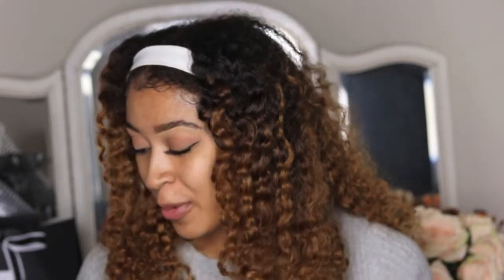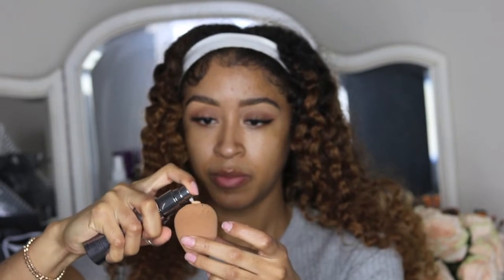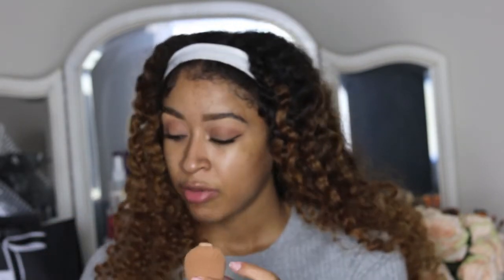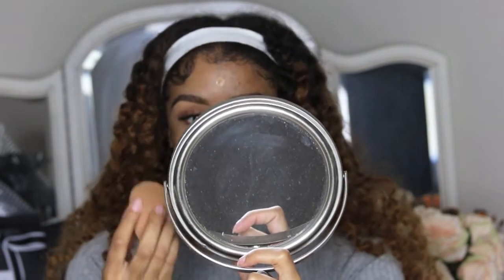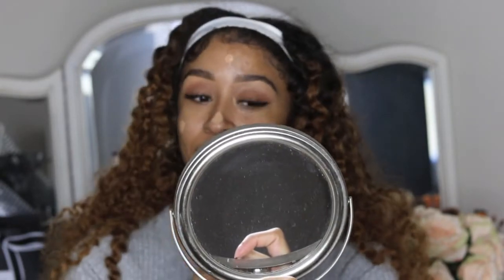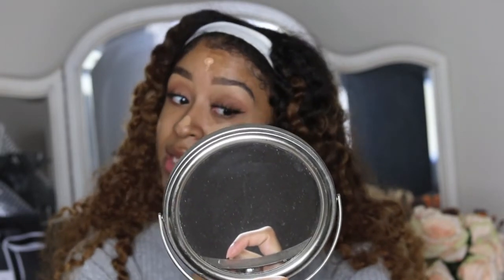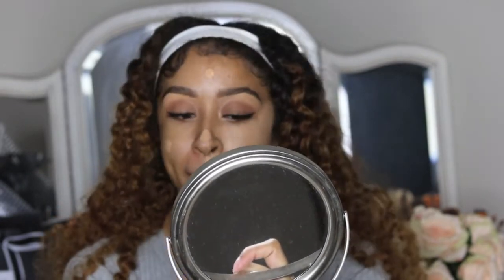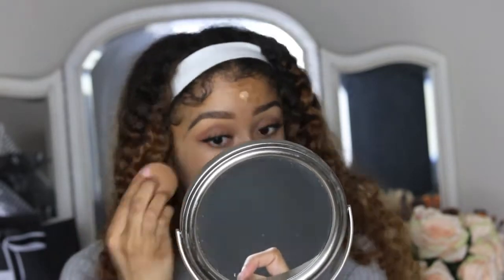Urban Decay All Nighter Foundation Review | First Impression + Demo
Urban Decay All Nighter Foundation

I received this product complimentary from Urban Decay. All opinions are 100% my own